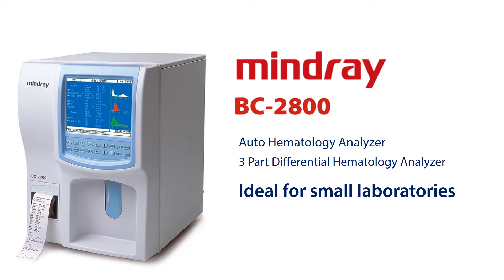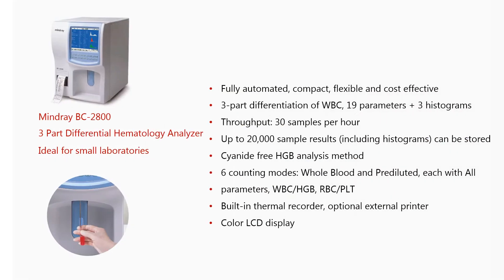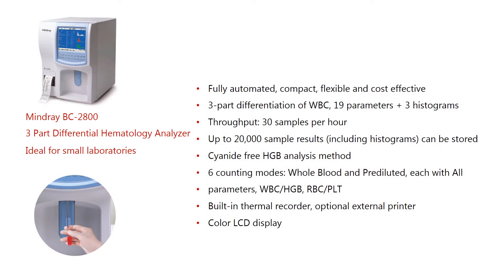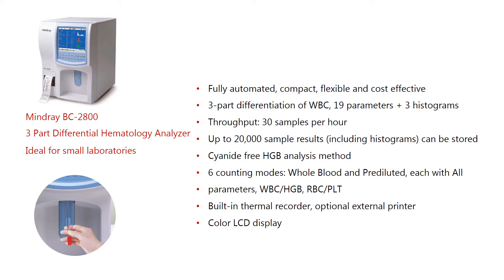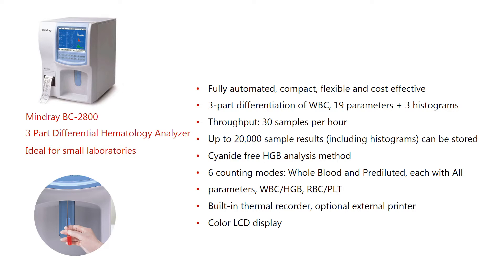Mindray BC 2800 Hematology Analyser | 3 part differential Hematology Analyser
Everything about Mindray BC 2800 Hematology Analyser